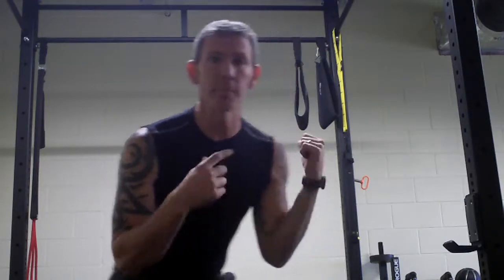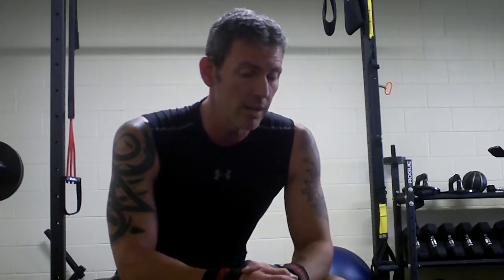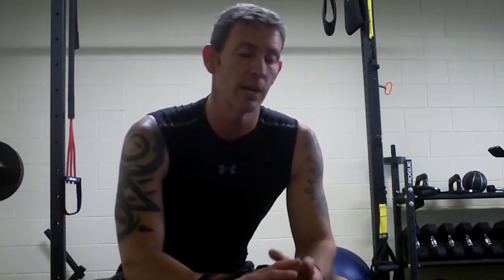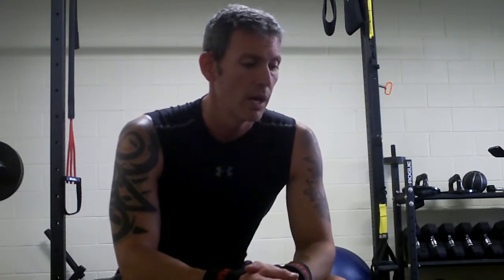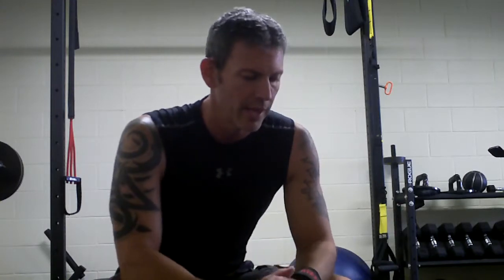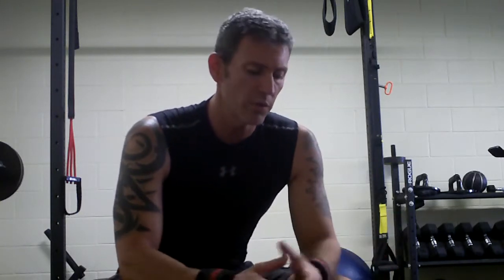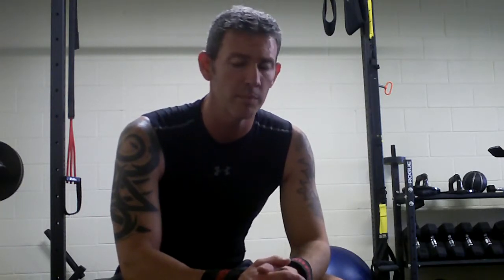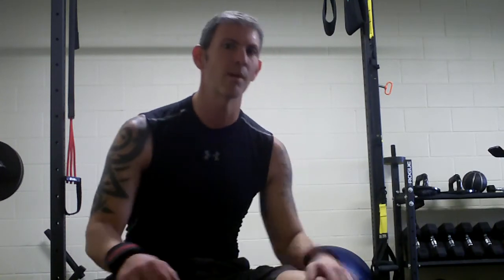Toughest Workout on DVD P90X2 Chest Back and Balance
This is the Toughest workout ever put on DVD.  Especially for your upper body.  Give it a try if you think you can handle it.

Independent Beachbody Coach Phillip Puett